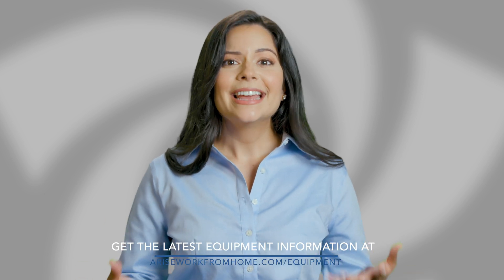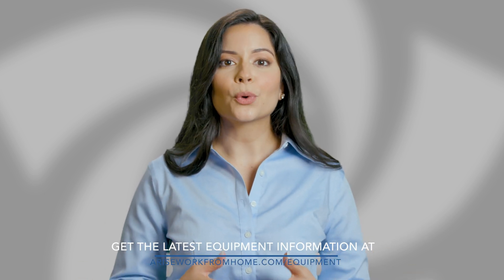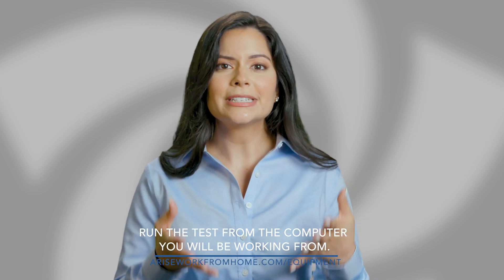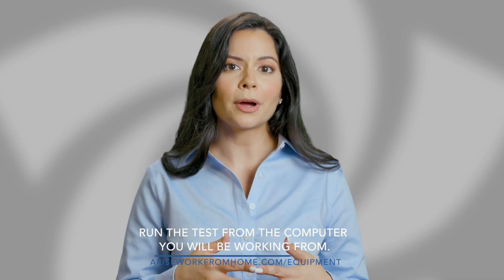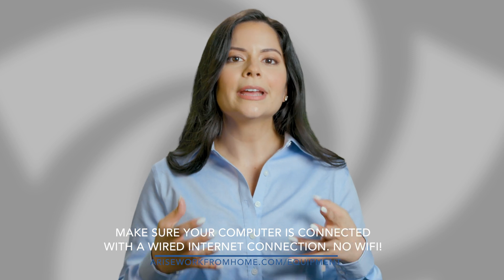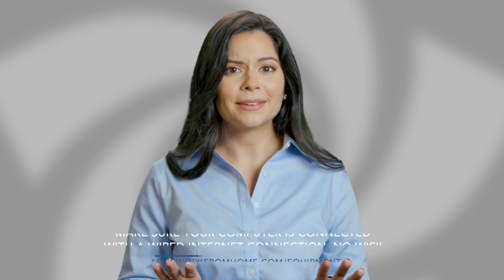PC Check |Arise Work From Home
In order to use the Arise Platform, the system and equipment policy must be met.  Certain client programs may have additional requirements. Prior to selecting a client program, you will have access to the Opportunity Announcement which details any additional requirements above and beyond the ones listed in the PDF.